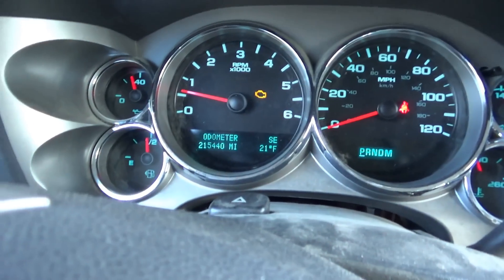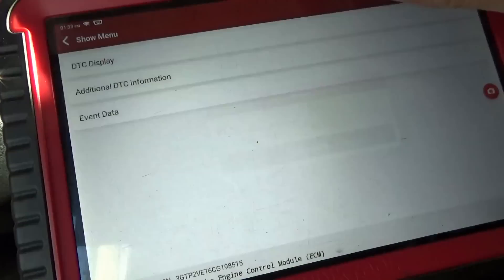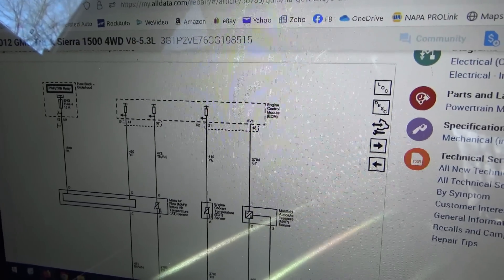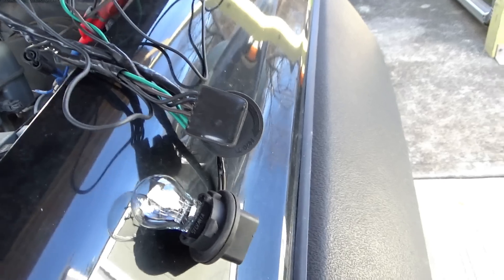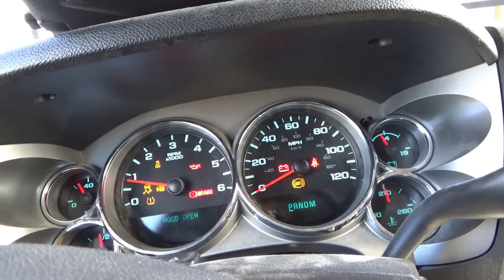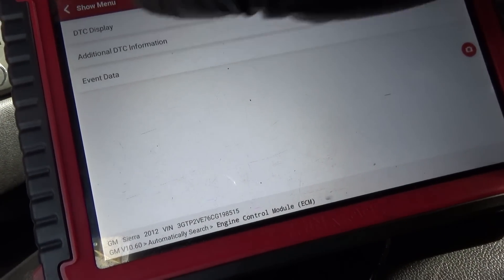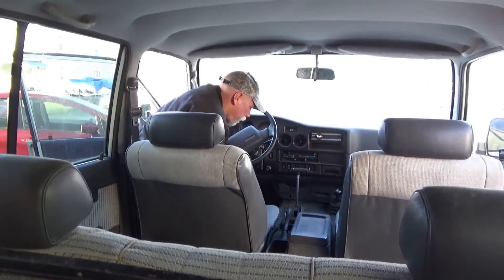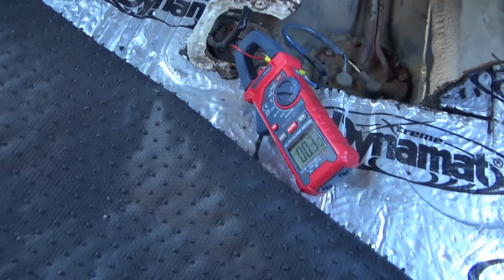HELP! My GM Truck Can't Pass EMISSIONS! (+ BONUS Vintage LAND CRUISER No-Start)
This 2012 GMC Sierra V8 runs great, but can't pass the NY State Emissions inspection due to a pesky Check Engine Light.
It's setting several codes:
P0011 - Cam System Performance
P0102 - MAF No Signal
P0443 - EVAP Purge Solenoid Ckt.

Purge solenoid has been replaced, as well as the MAF sensor SEVERAL times!
Let's see where the data and a logical thought process leads on this one.

BONUS FOOTAGE: 1988 Toyota Land Cruiser EFI Crank No-Start!

LAUNCH X431 PRO3S+ Elite: $250 OFF LIGHTNING AMAZON DEAL

AMAZING TEST LIGHT:

ASTRO DC AMP CLAMP: $15 OFF LIGHTNING AMAZON DEAL

Ivan